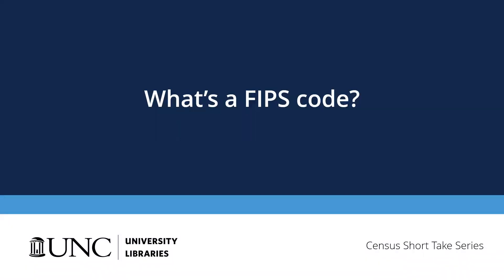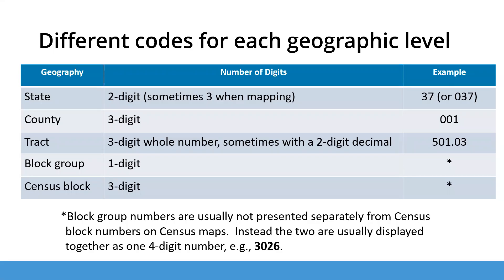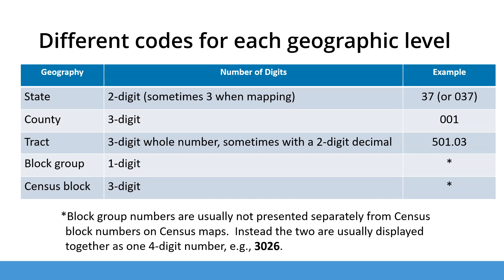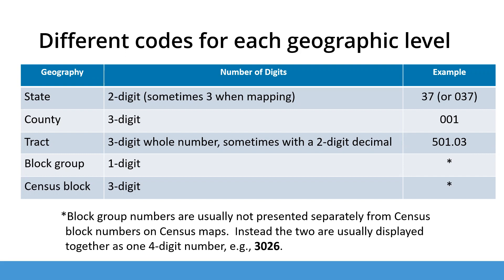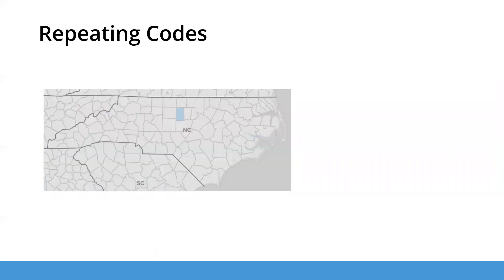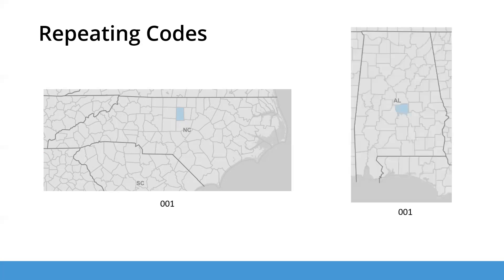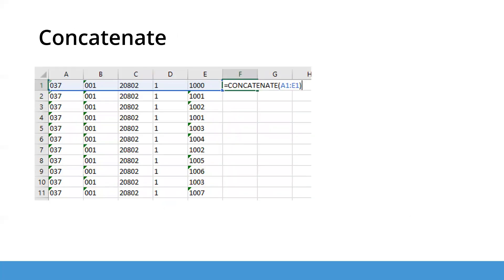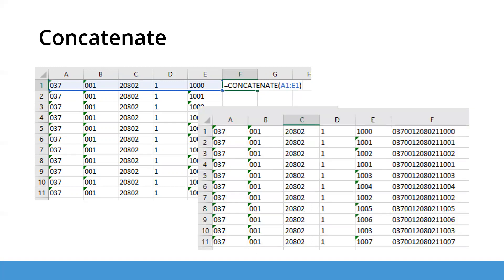What's a FIPS Code?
FIPS codes are used for mapping data.  This short video will help you understand them better.  A production of the @UNC Libraries Research Hub; part of the Census Short Take series.